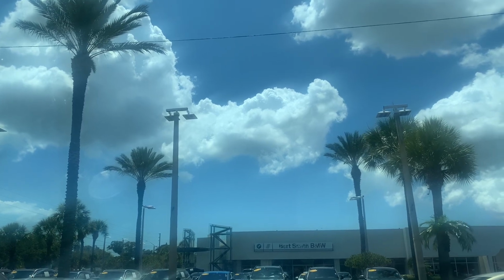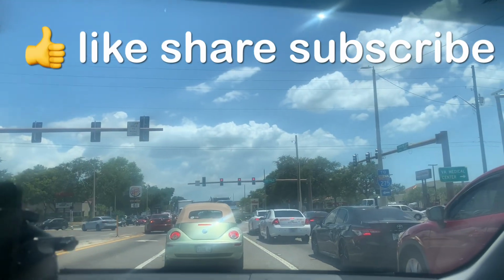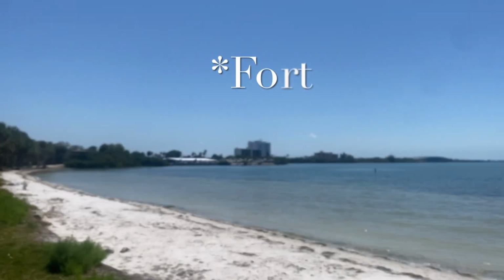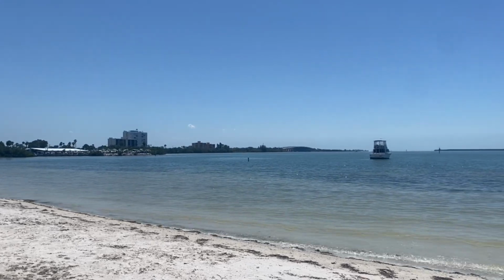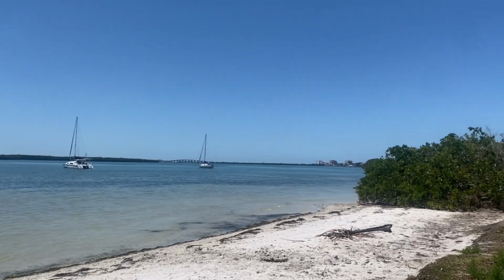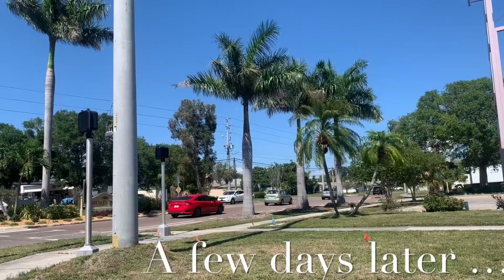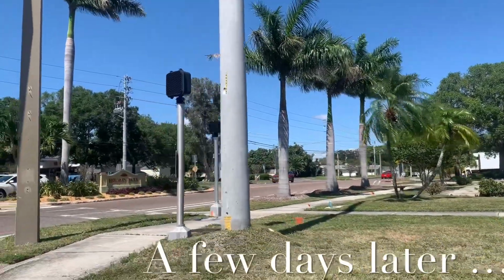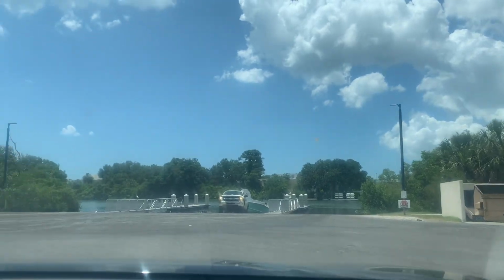Maximo Park-Natural Beauty&Florida Wildlife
VLOG |Maximo Park
Hey Gems 💎Today we will be doing a walking tour and showing a hidden gem 💎 a beautiful view in  in St.petersburg ,florida

Welcome to LWM,
This channel shares vlogs, experiences, beaches, drive with me, restauraunts, thrift hauls, and my florida life. This helps with my channel analytics and watch time.

and watching a playlist or ALL THREE.

Thank you all so much foryour support.Marlene